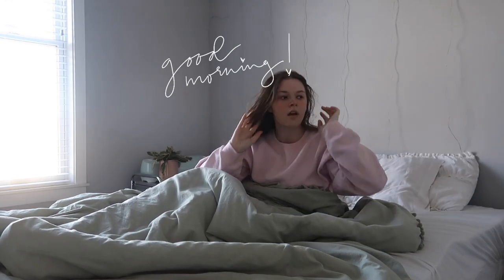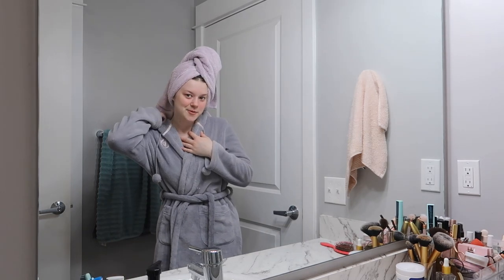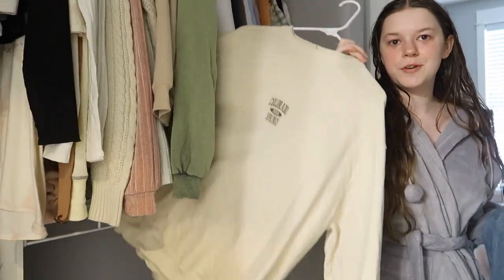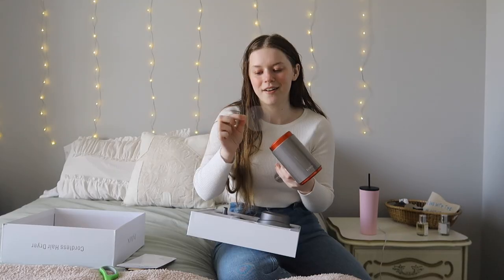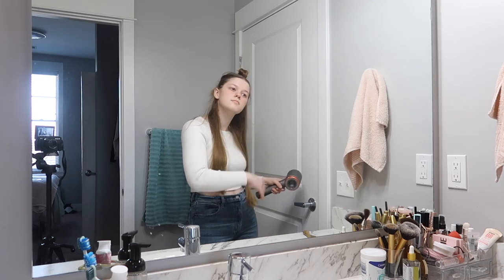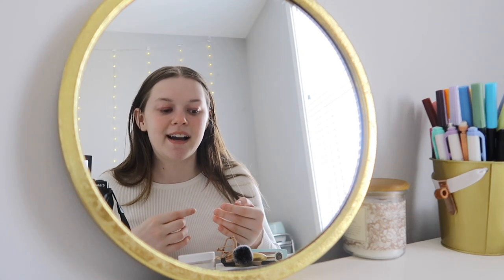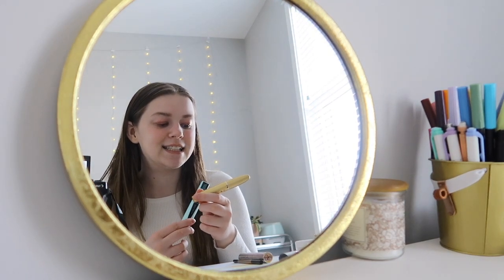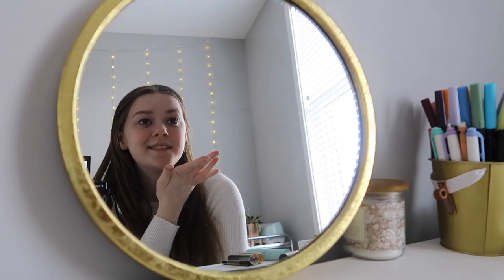grwm vlog for school! (senior year)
l y l u x

Lylux Cordless Hair Dryer.The World's First Bladeless And Cordless Blow Dryer. Portable and Versatile.

l i n k s (anything shown/mentioned in the vid!)
+ my notebook
+ brush pens

love you!!